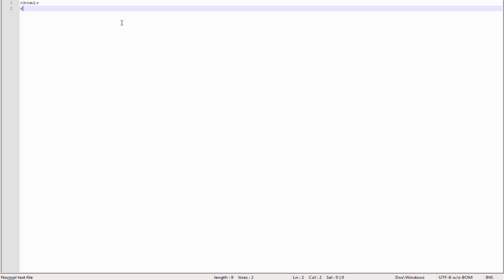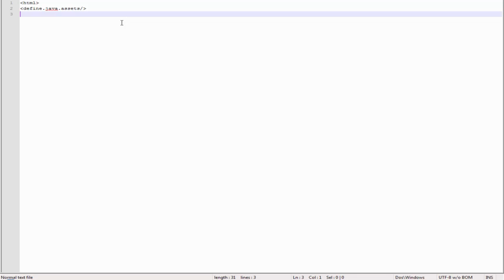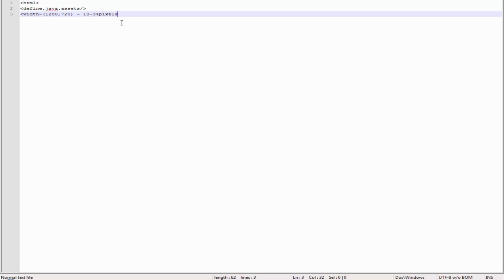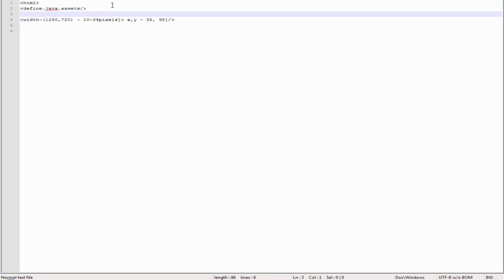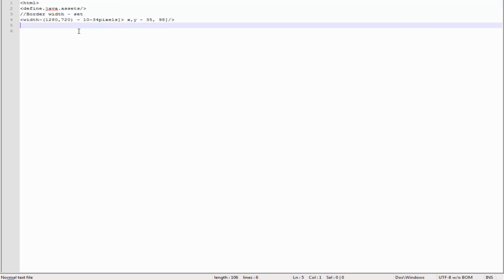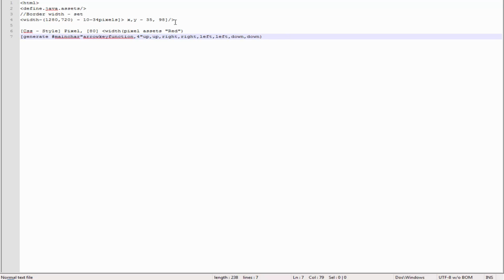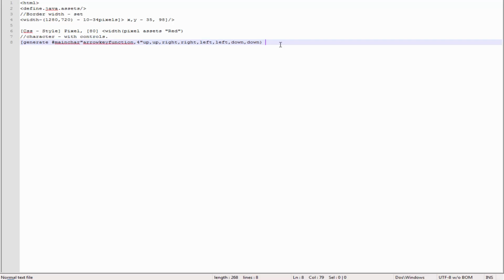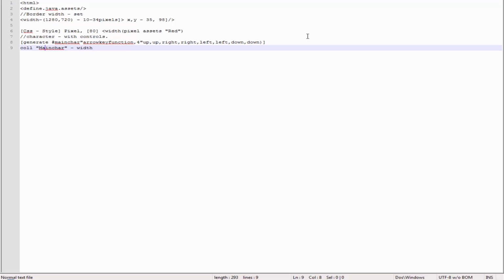HTML5 - Game Platform Tutorial - Episode#1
Welcome to my new HTML5 series. In this video i will cover the basics to making a platformer game just from using HTML5.